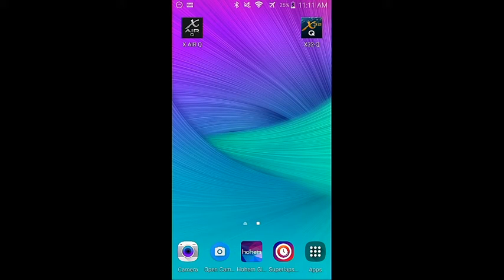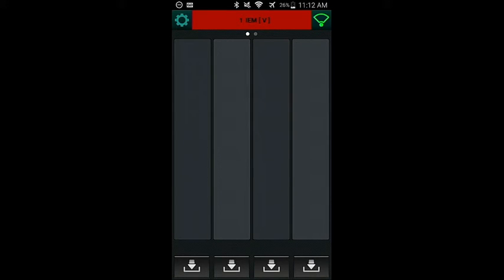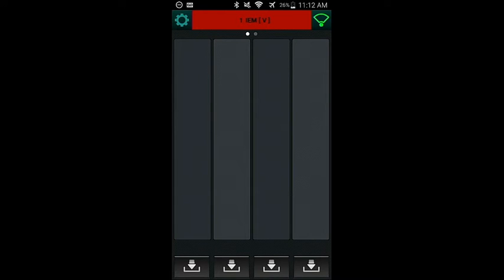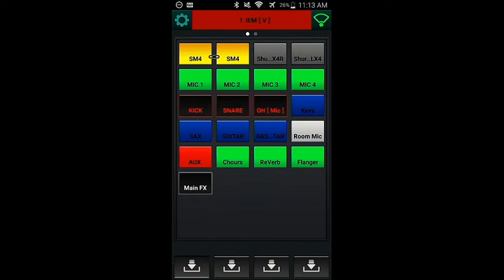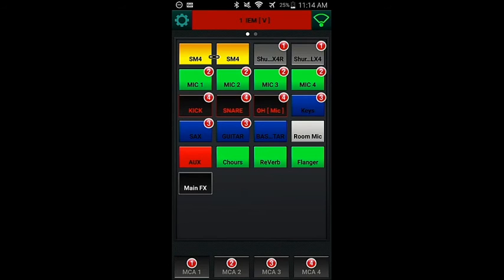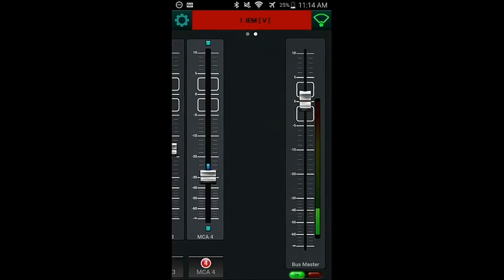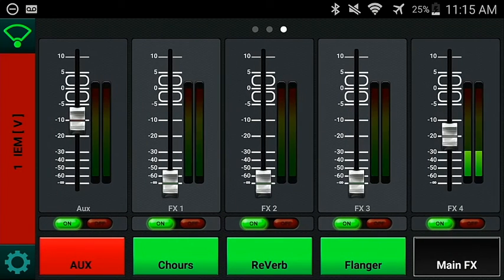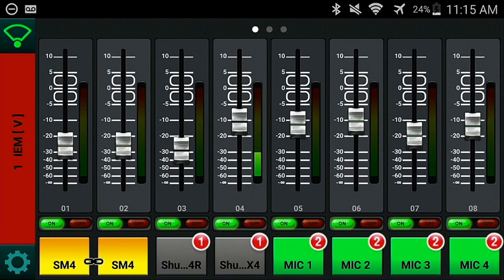X-Air Q Mobile App - DCA's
Here is a follow up to the XAir Q - Quick Tutorial
In this video , we will go over the MCA / Groups feature

zZounds - Pro Audio Gear - Pay as you Play!

Get your Amazon Prime Membership - Here
] take advantage
of all that the Prime Membership has to offer

Music Instruments